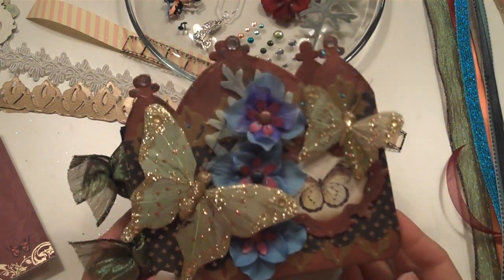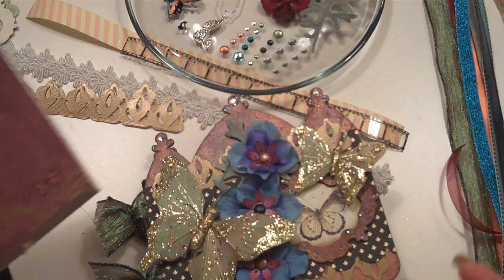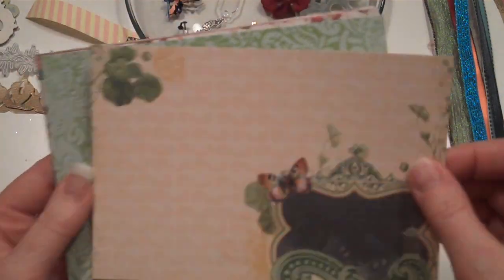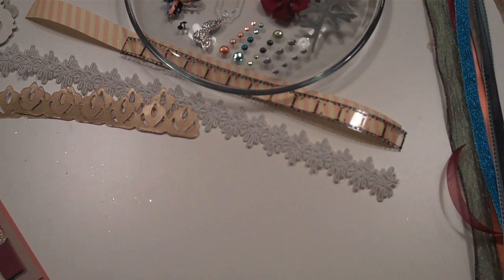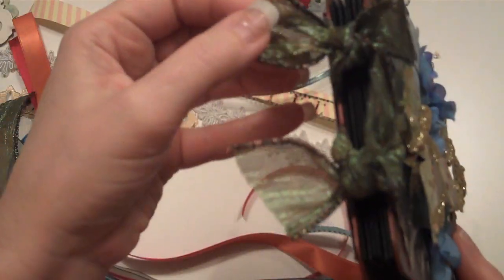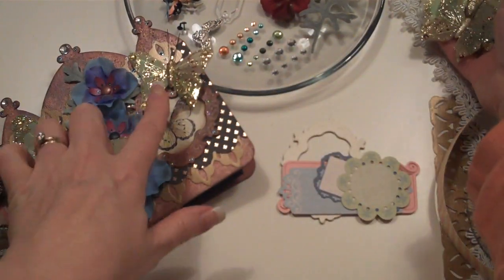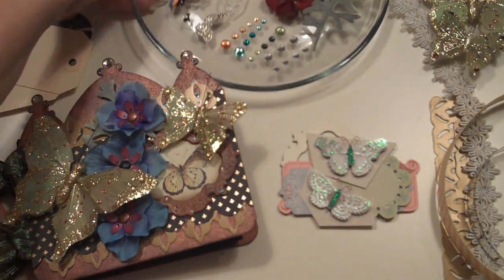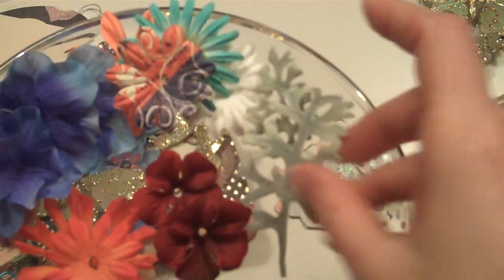Mariposa Envelope Mini Album Kit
1/22/2010 MORE KITS AT ETSY!  This is another envelope mini album kit using the Mariposa Collection from DCWV. I LOVE this collection!!